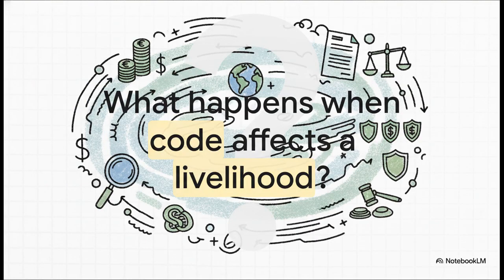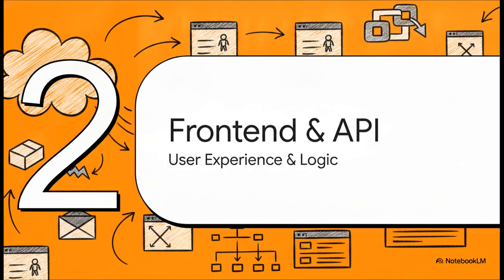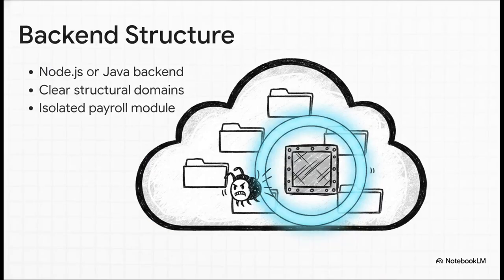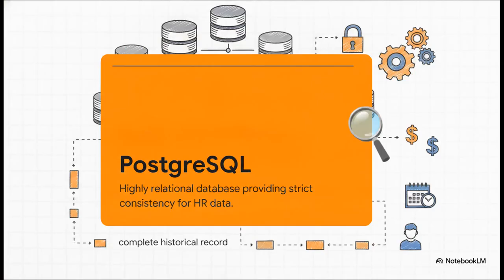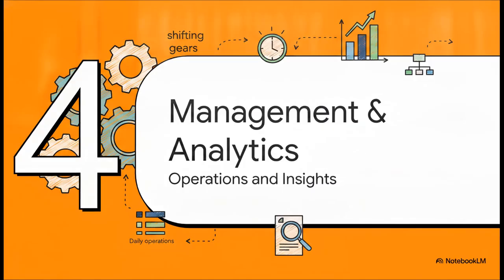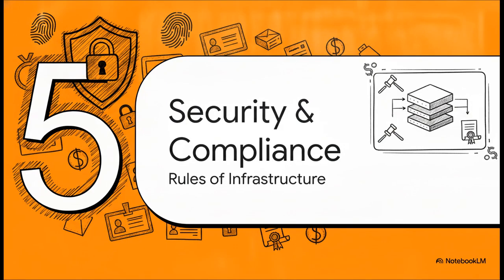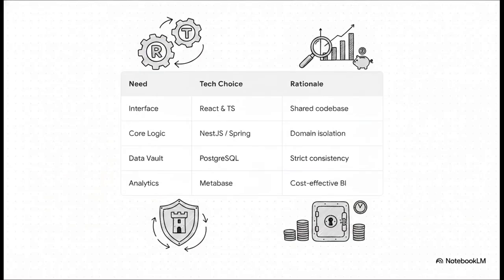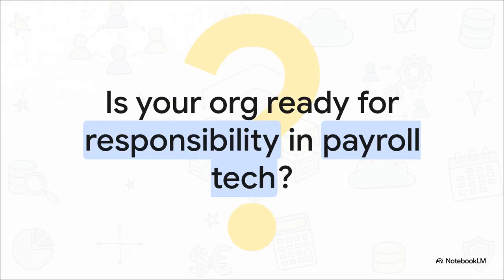Architecting the HR & Payroll System Tech Stack | Build Smart Workforce Management Platform | Uplatz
Welcome to Stack Decoded by Uplatz, a series where we break down the optimal technology stacks powering modern enterprise platforms and scalable business systems.

In this episode, we explore how to architect a Modern HR and Payroll System Tech Stack — the technology foundation behind platforms managing employee records, payroll processing, attendance, leave management, compliance workflows, recruitment, performance management, and workforce analytics.

In this video, you will learn:

• Core architecture of modern HR and payroll platforms
• Employee management and workforce data architecture
• Authentication and role-based access for HR systems
• Payroll processing engine and salary computation workflows
• Attendance, leave, and shift management systems
• Tax calculation and statutory compliance architecture
• Recruitment and applicant tracking system integration
• Employee self-service portals and workflow automation
• Database architecture for workforce and payroll records
• API integrations with finance and accounting systems
• Cloud deployment, security, and compliance requirements
• Recommended end-to-end tech stack for HR platforms

A modern HR and Payroll platform must handle employee lifecycle management, salary processing, tax deductions, attendance tracking, benefits administration, recruitment workflows, performance reviews, compliance reporting, and secure handling of highly sensitive workforce data.

A recommended stack may include React or Angular for frontend applications, Node.js, Java Spring Boot, or .NET for backend services, PostgreSQL for employee and payroll records, Redis for caching, Kafka for event-driven workflows, Keycloak or Auth0 for identity management, Stripe or banking APIs for payment processing, and Kubernetes or AWS ECS for scalable deployment.

Advanced enterprise architectures often include workflow automation engines, employee analytics dashboards, document management systems, AI-powered recruitment screening, audit logging, encryption layers, multi-region deployment, compliance monitoring, notification systems, and integrations with ERP and finance platforms.

These stacks power enterprise HR platforms, payroll systems, recruitment solutions, workforce management tools, employee engagement platforms, corporate compliance systems, HR analytics solutions, and global people operations systems.

Understanding this architecture is essential for modern Software Architects, Cloud Engineers, Backend Developers, Product Managers, HRTech Founders, DevOps Engineers, Platform Engineers, and Enterprise Architects building scalable enterprise business systems.